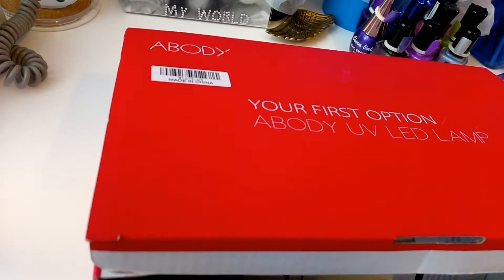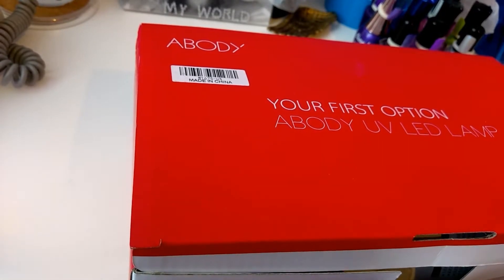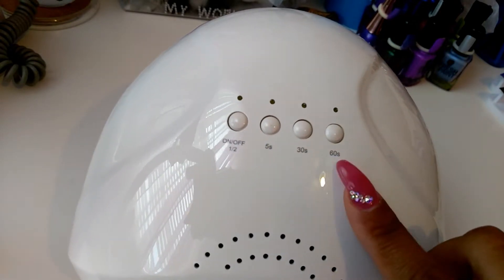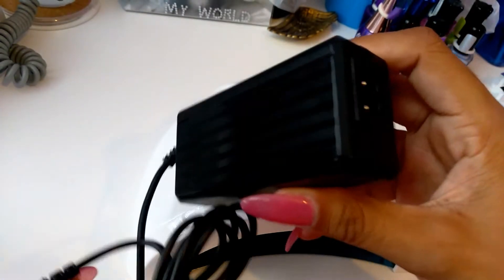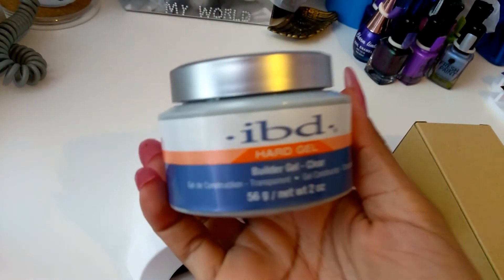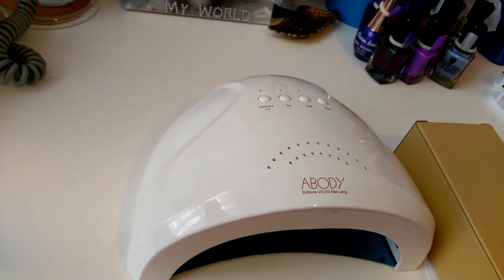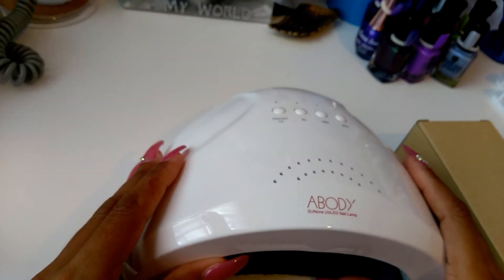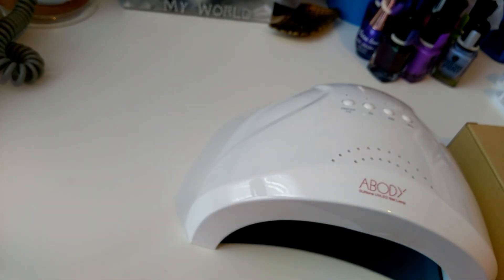Early birthday gifts from the hubby.Another Abody UV/LED lamp, and IBD hard gel